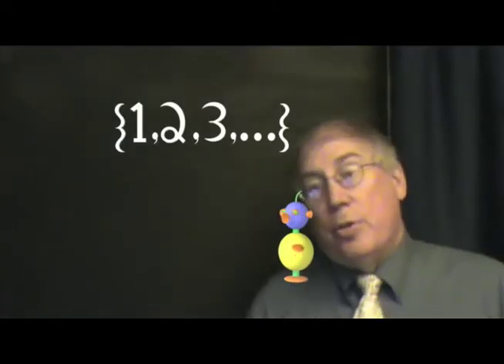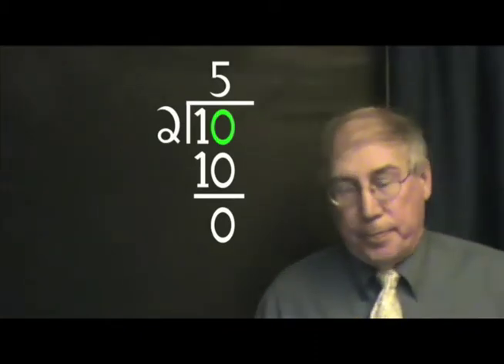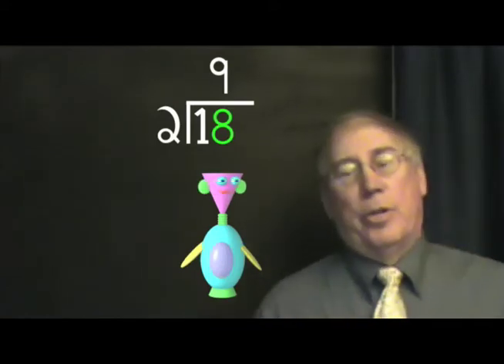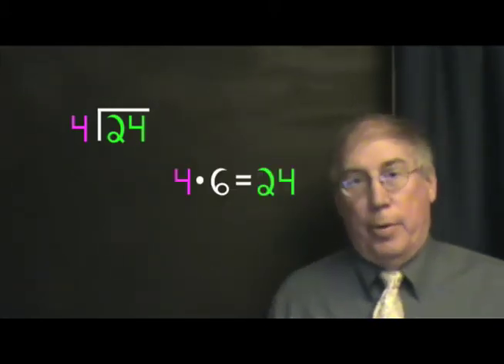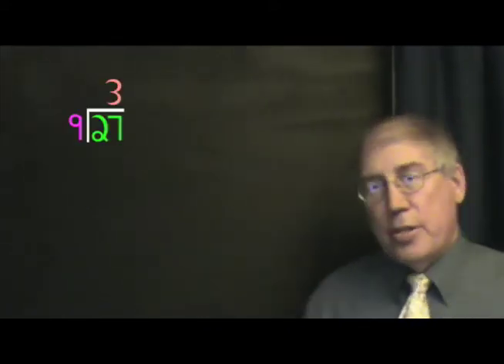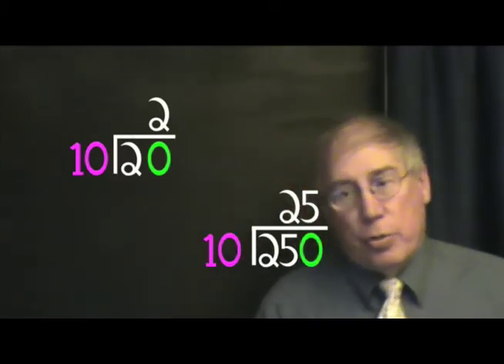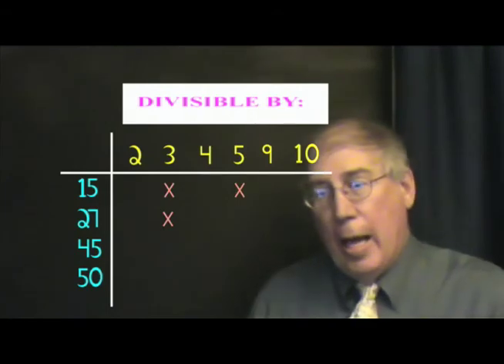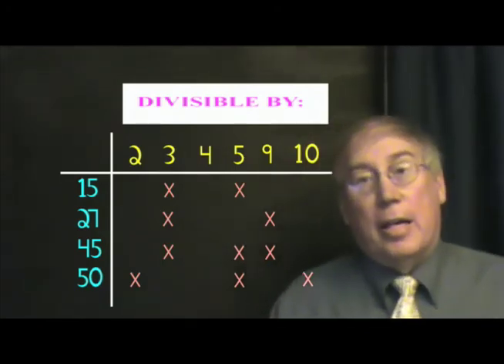ALGEBRA 1(LESSON11)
DIVISIBILITY